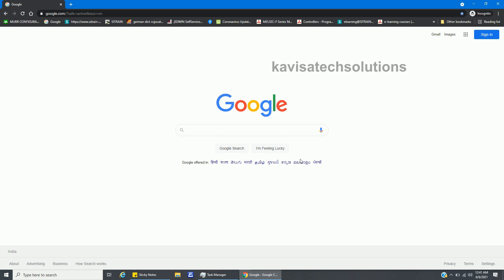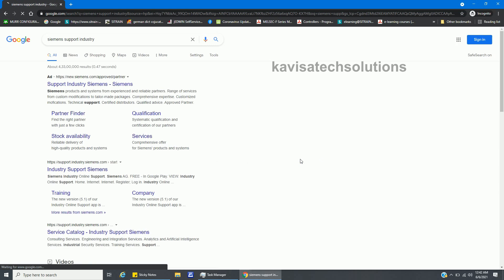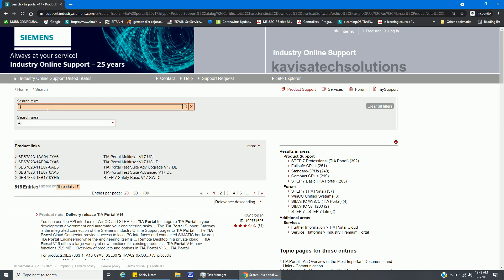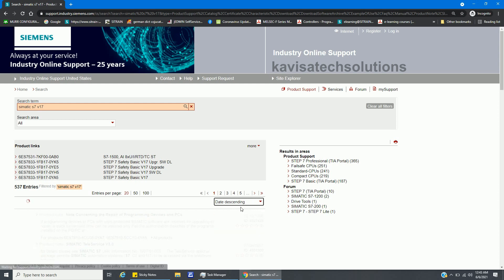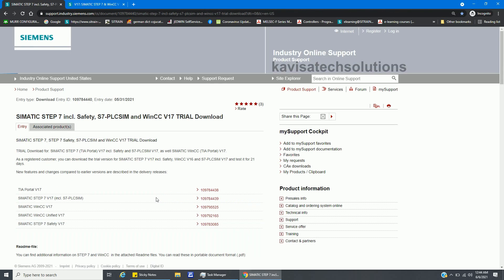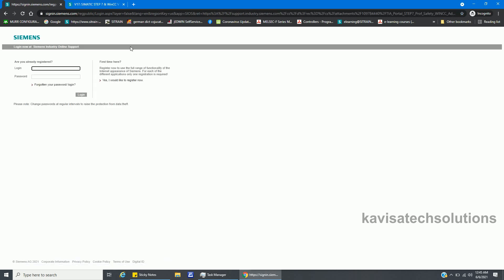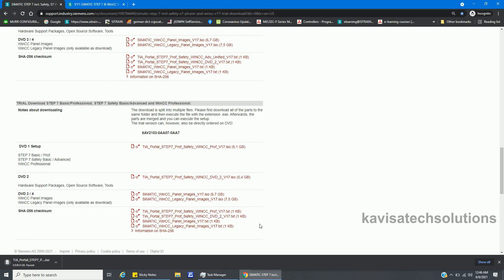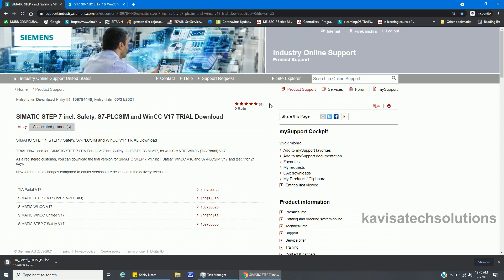tia portal v17 | tia portal v17 release | how to download tia portal v17|basic steps to download tia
basic steps to download tia

Hi Friends in this video  i have just discussed the basic concept in order to create logic
in tia portal in linear manner .
and also going to discuss programming  difrence b/w FB and FC
Also created a fc and further discuss also going on in this.!!
basic question asked many time in interview.

Also you can watch our this video

Need not to learn logic just watch the video and understand the concept.

Single push button on/off ladder logic

Basics for programming a logic
Learn PLC Programming in hindi

    Thank You & Best Regard !!!